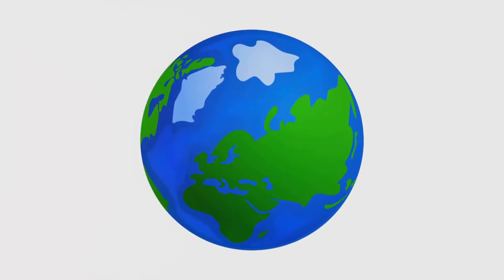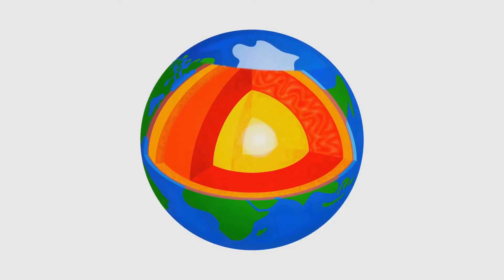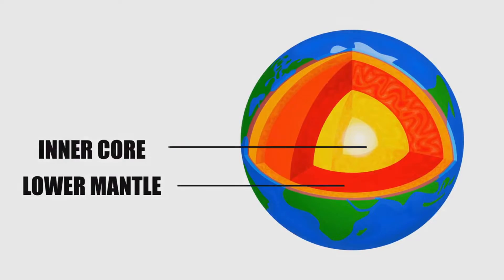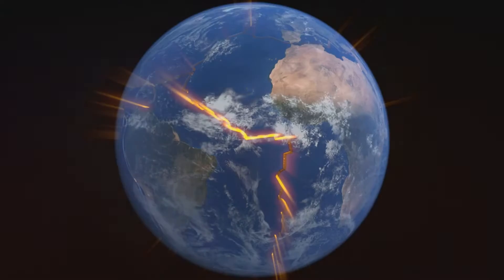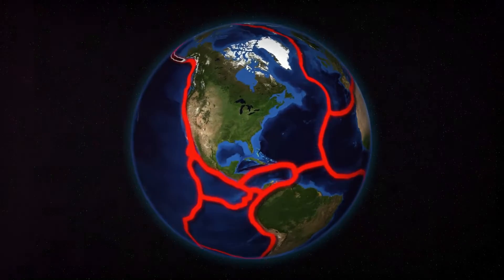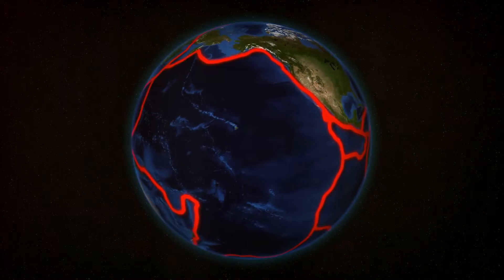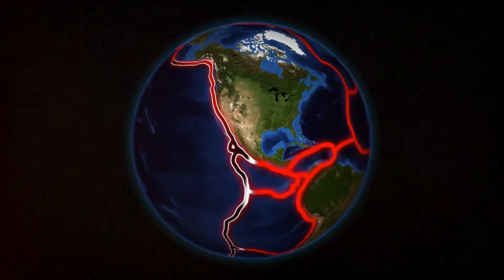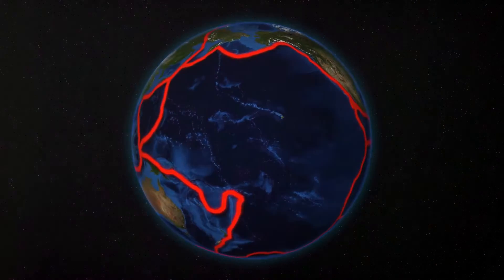Tectonic Plates and The Earth's Crust Movements (3 Minutes)